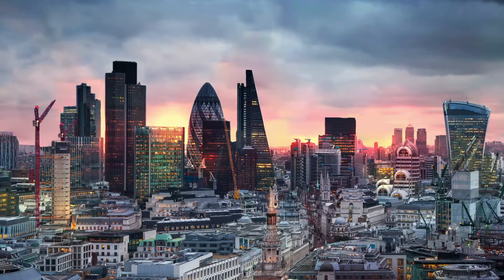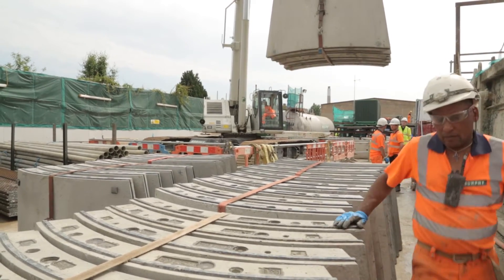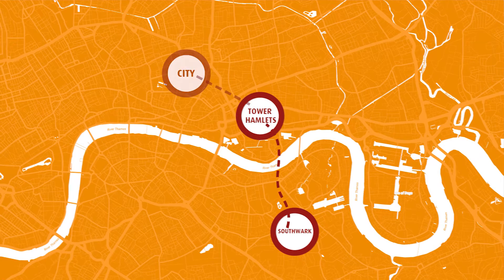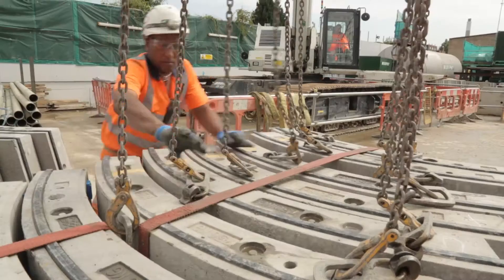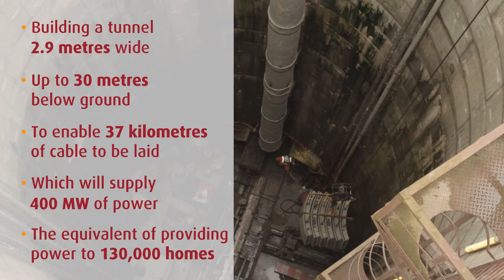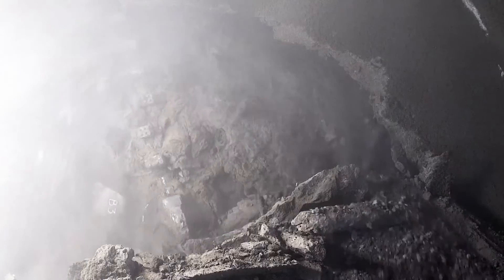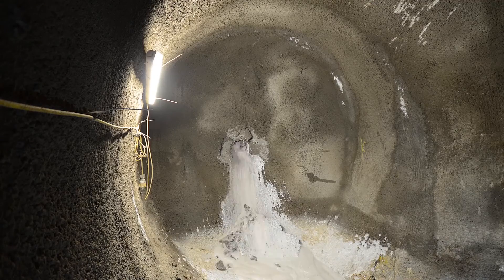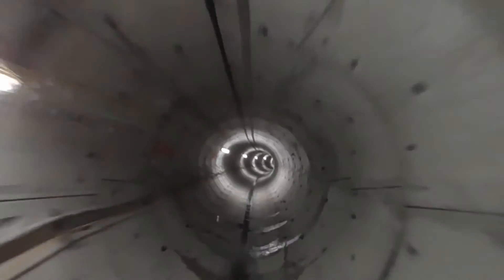New 3.5 mile electricity cable tunnel - keeping the lights on in London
UK Power Networks, which owns and operates the London electricity network, has built a new tunnel for electricity cables in partnership with tunnelling specialists Murphy, in an extraordinary feat of engineering.